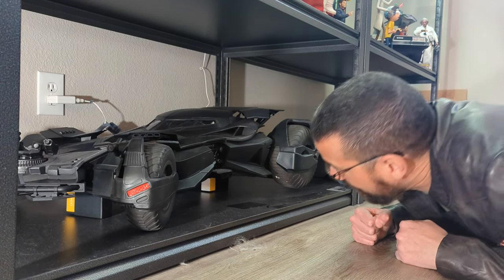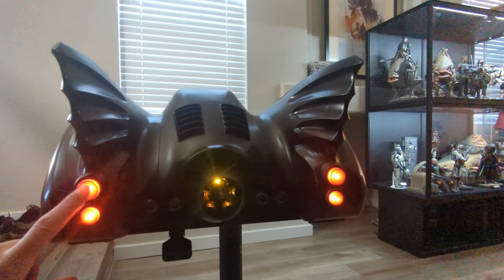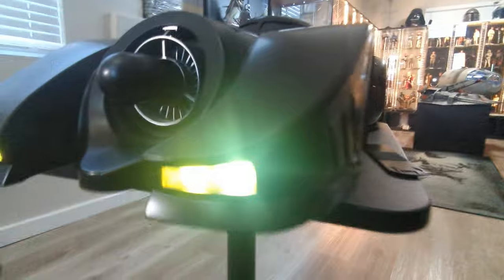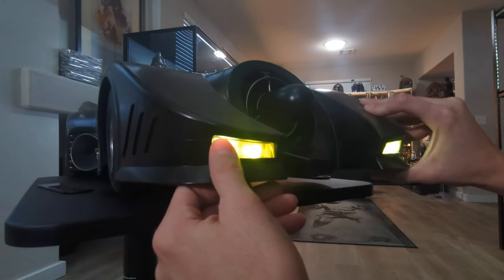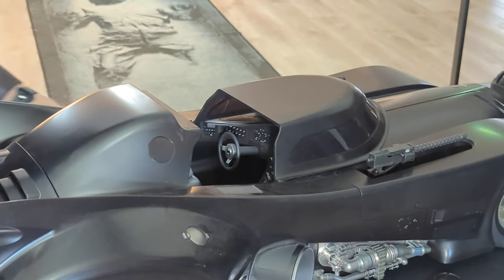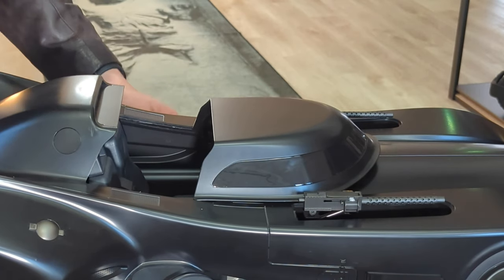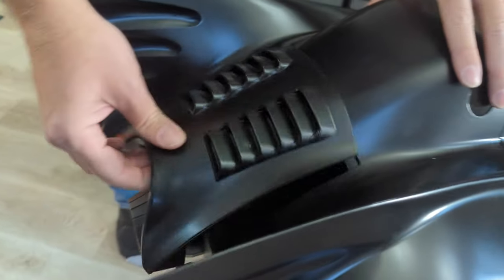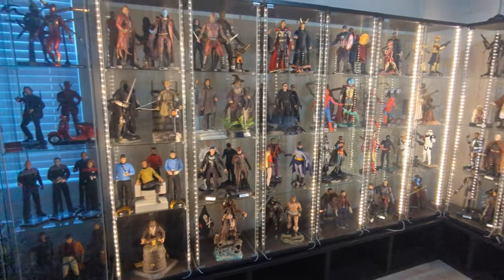Personal visit on the Hot Toys 1989 Batman Batmobile or thoughts and prayers we're in for a ride.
Special thanks for the onsite visit of the Hatelorian and granting me access to his 1989 Batmobile, which proved educational and insightful.